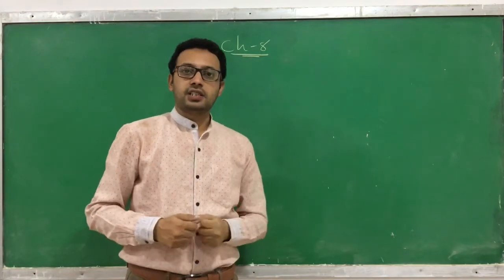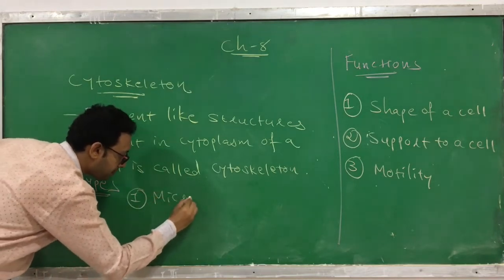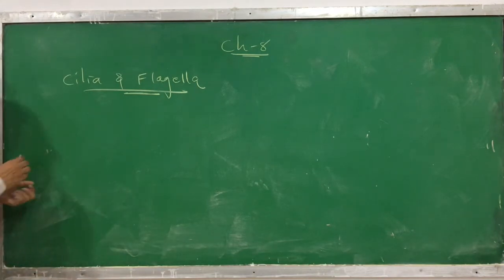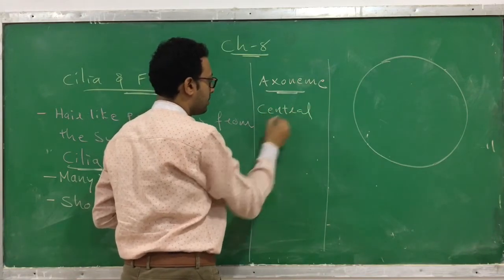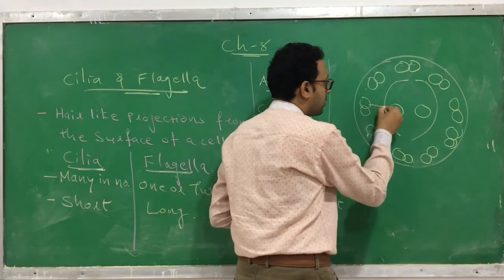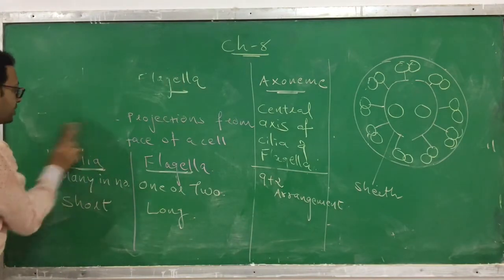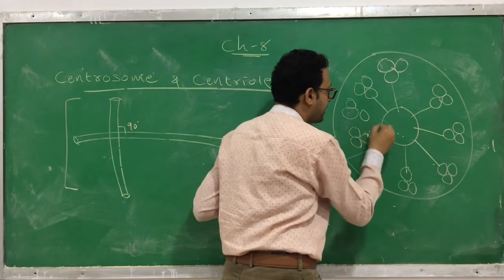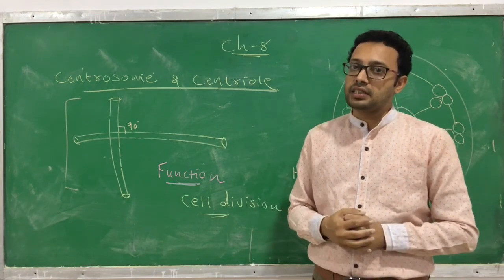Cytoskeleton, Cilia & Flagella, Centriole/STD 11/BIOLOGY/CHAPTER 8/SESSION 13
Structure and Function of Cytoskeleton, Cilia & Flagella and Centriole